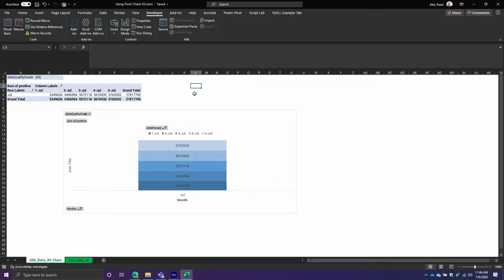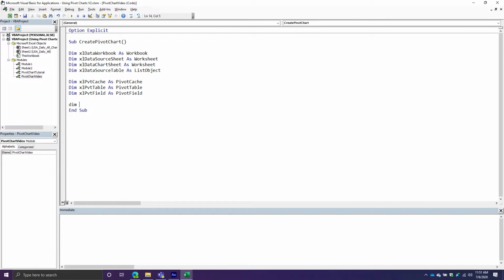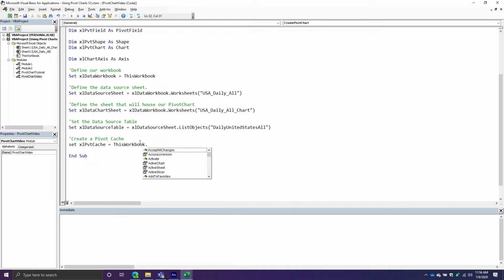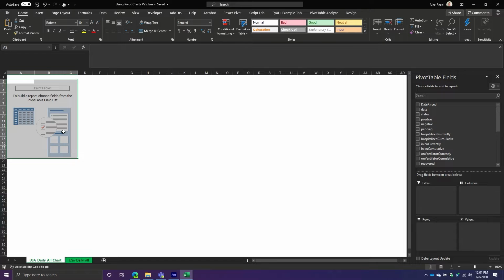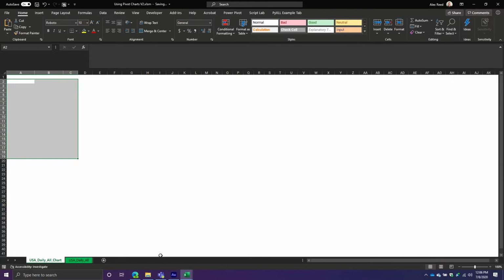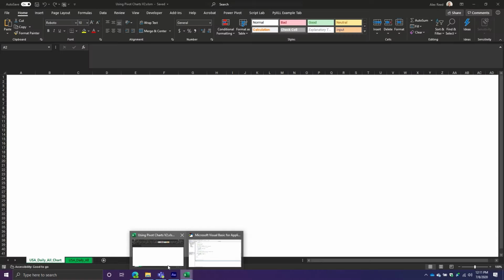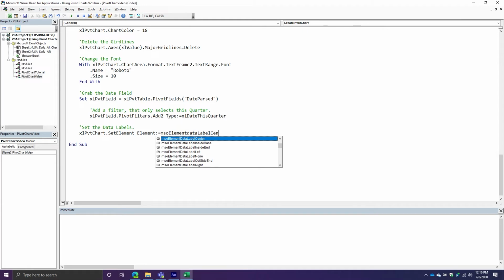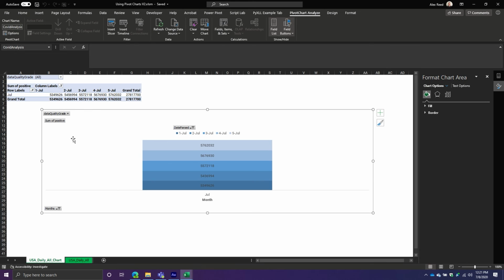How to Use a Pivot Chart in Excel VBA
Pivot Charts allow us to take our pivot tables and make them dynamic visuals that will allow you to slice and dice your data in any way you see fit. In this video, we explore how to use Pivot Charts using VBA. This video covers creating a pivot table from a data source, connecting that pivot table to chart, and then formatting the Pivot Chart to match different themes.